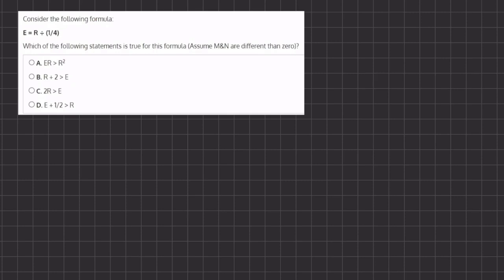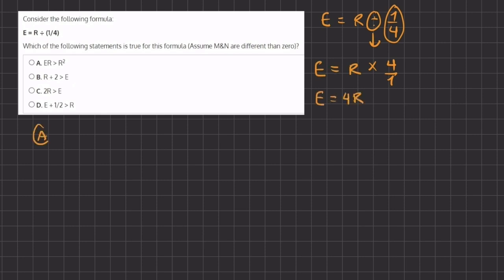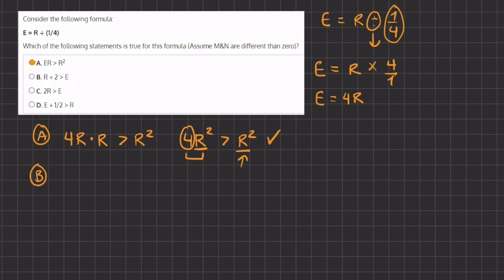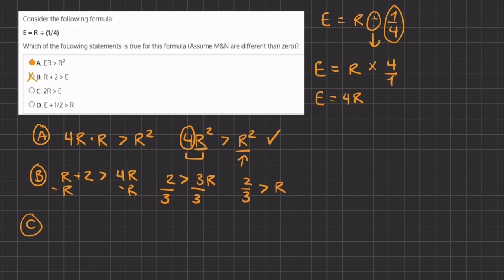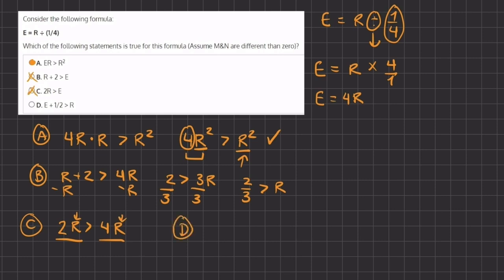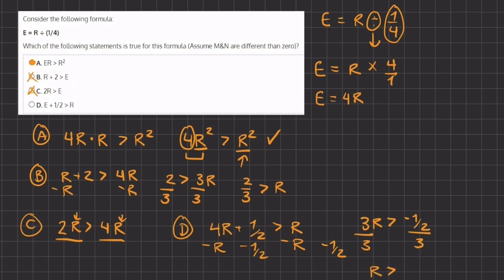Algebra Post Lessons Simulation - Video Solution 23 V2